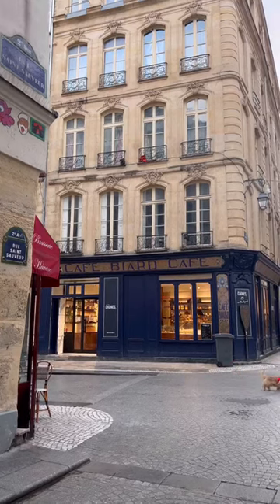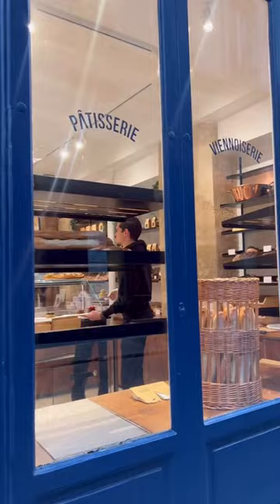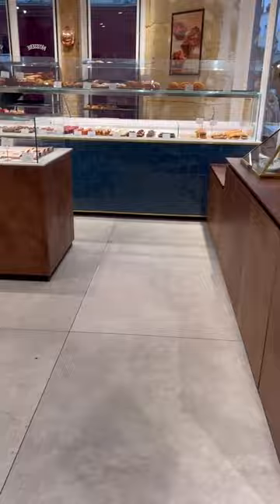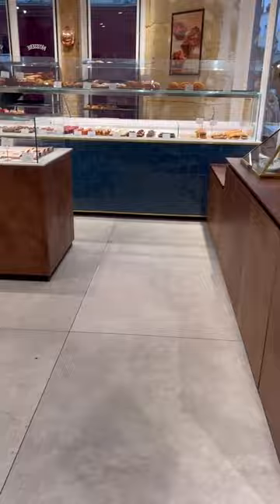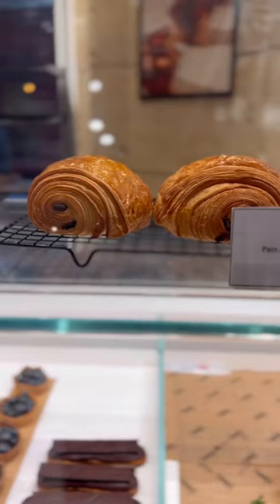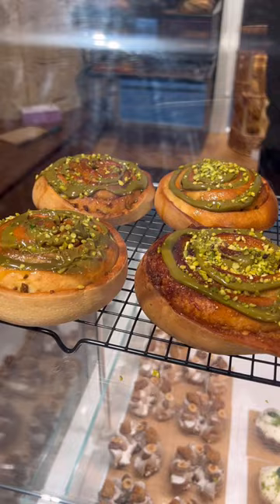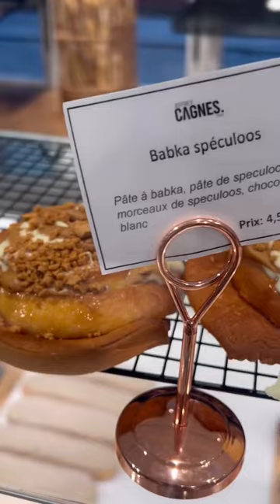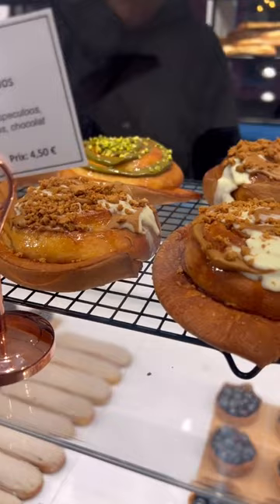jeffrey cagnes rue montorgueil new pastry shop